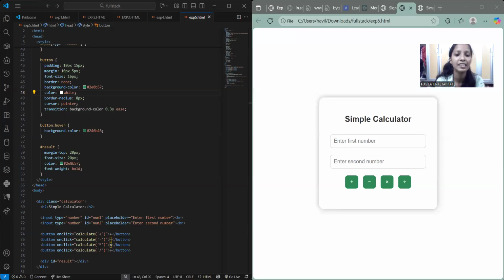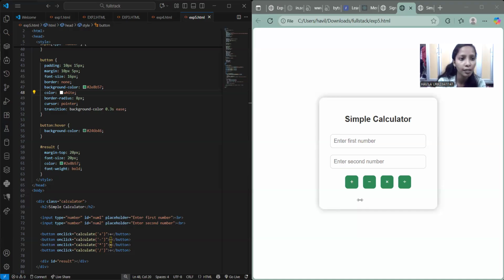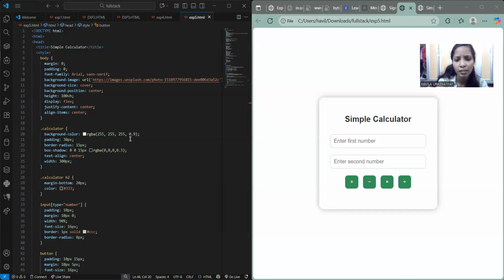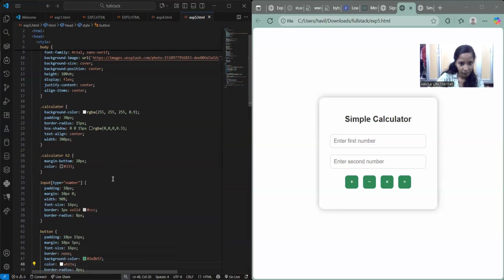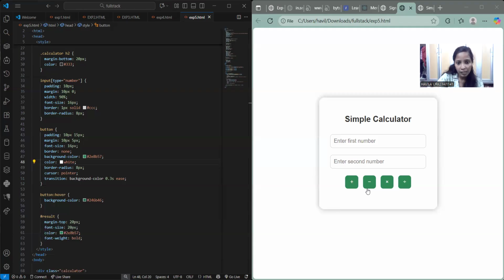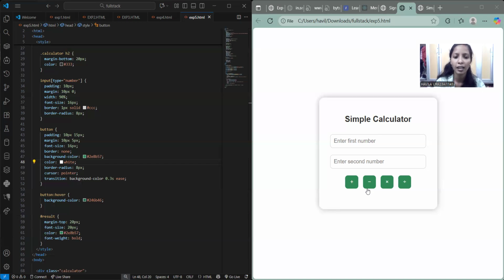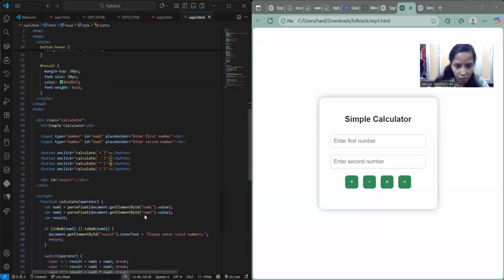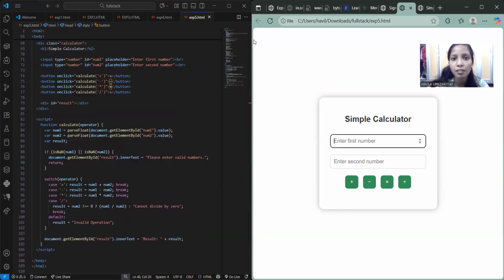URK23AI1141_23DC2041 exp5(JAVASCRIPT – DOM ELEMENTS AND EVENTS)